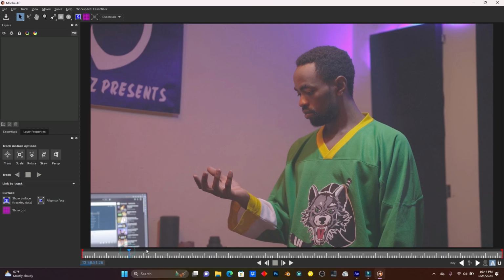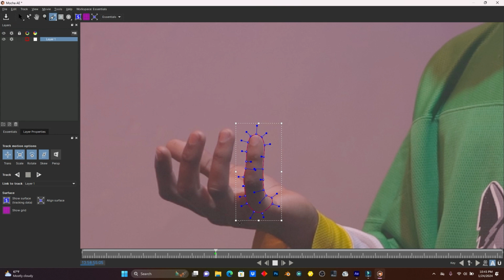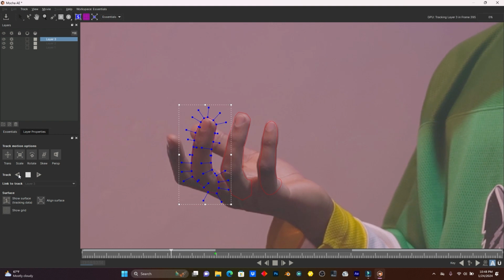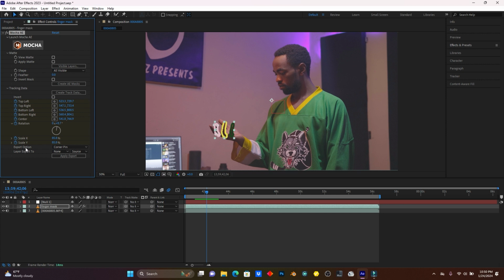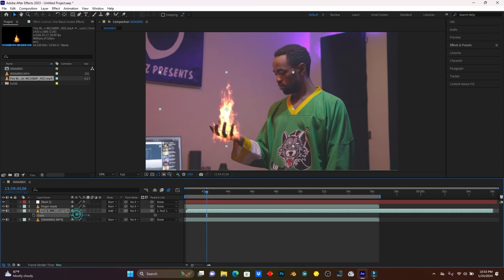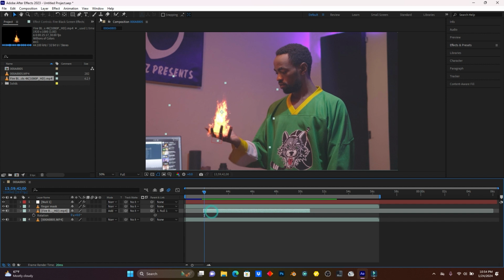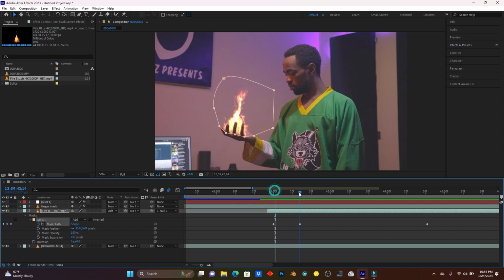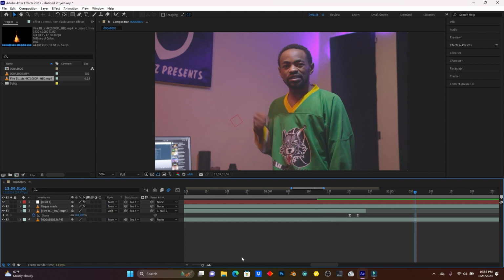How To Create FIRE HAND EFFECT IN AFTER EFFECT ll After Effects Basic VFX Tutorial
My Equipment
Transcript

My lighting